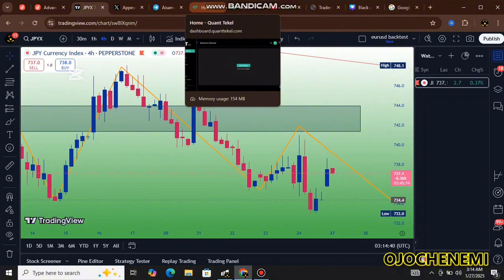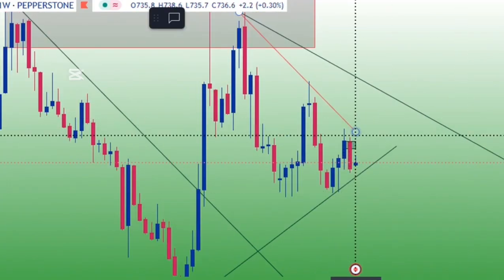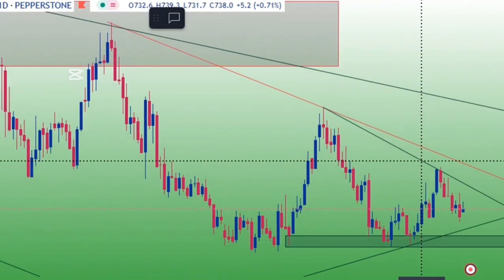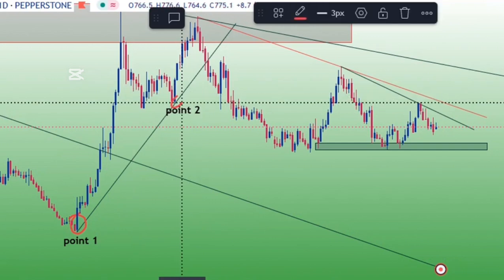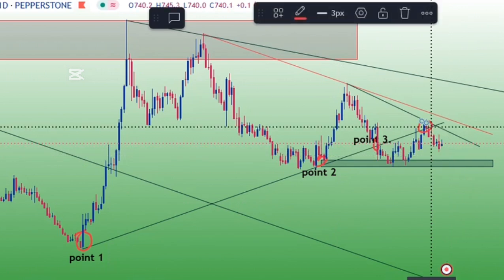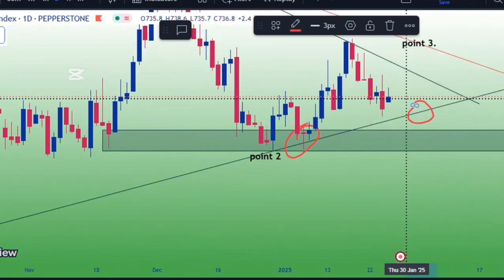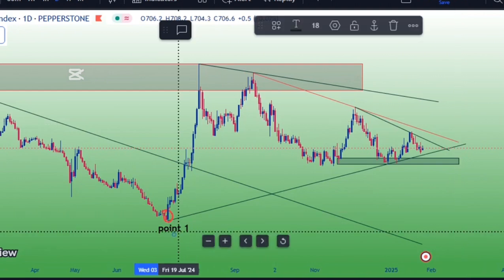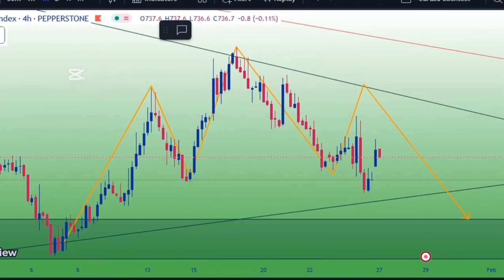🇯🇵 jpy Currency 💷 index analysis for the week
Here is the 🇯🇵 jpy Currency 💷 index analysis for the week